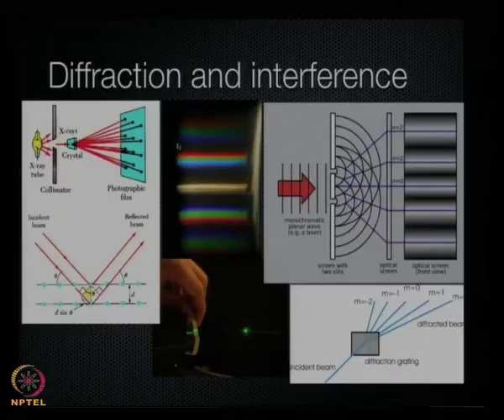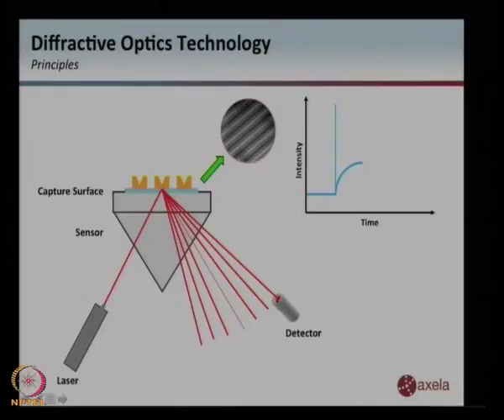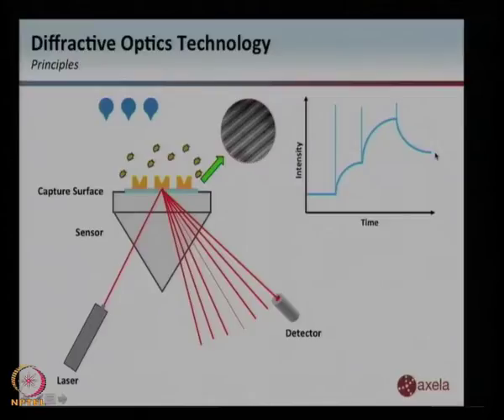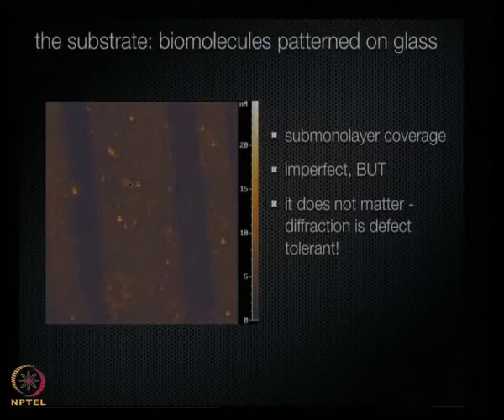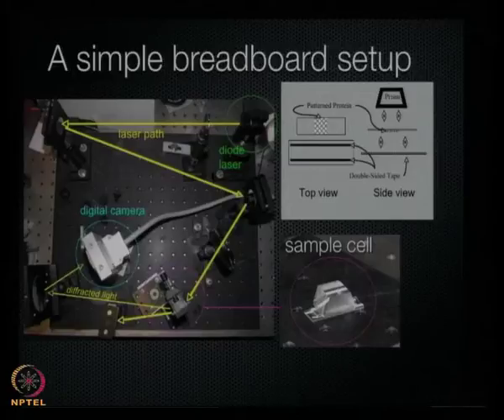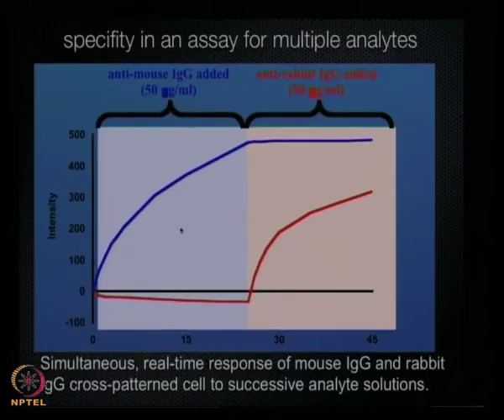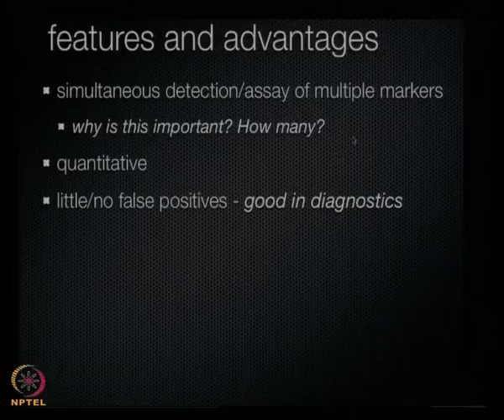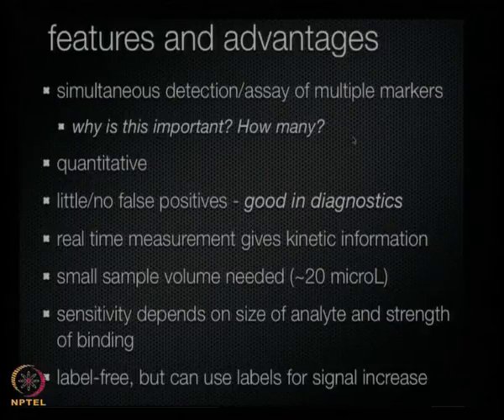Diffraction-based biosensors - I